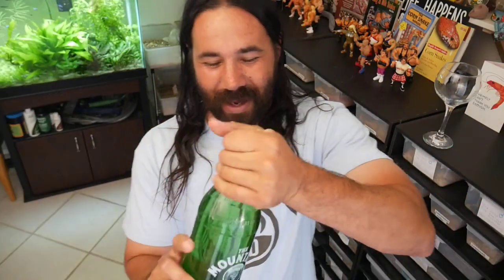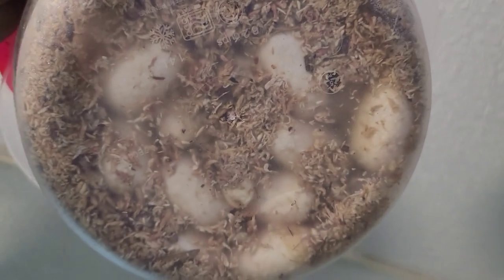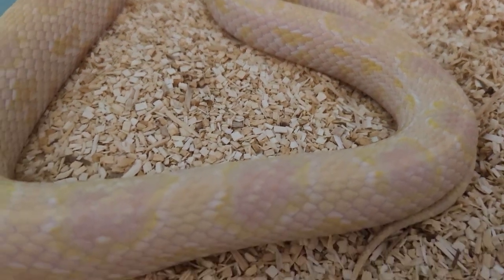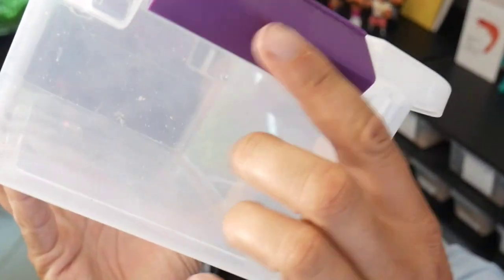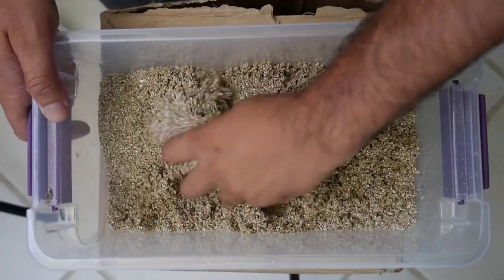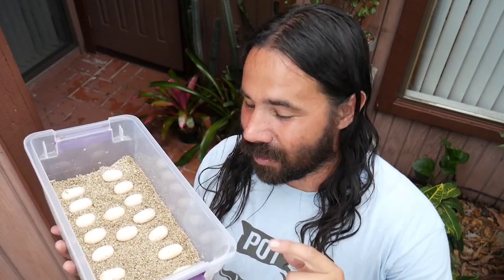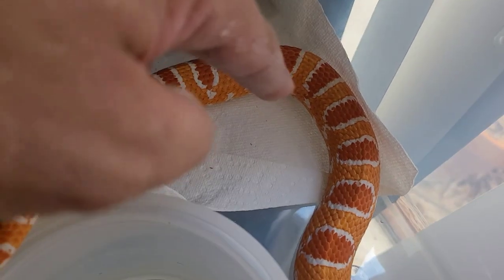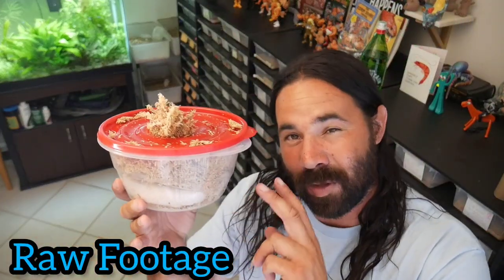My Snake Collection 2023, Snake Eggs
In this video, my snake collection 2023, snake eggs, I show  you a beautiful pair of Cornsnakes from South Mountain Reptiles that I raised up, bread, and now have a beautiful clutch of eggs from.
I will also show you how I set up my egg boxes for these beautiful eggs.